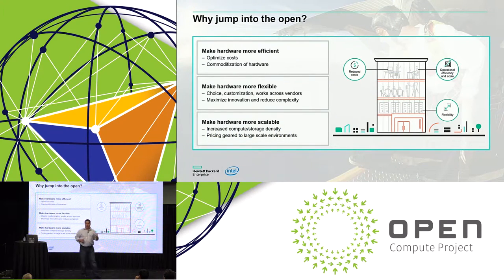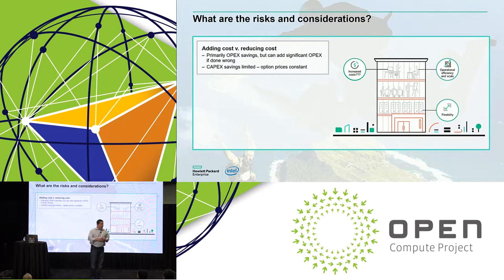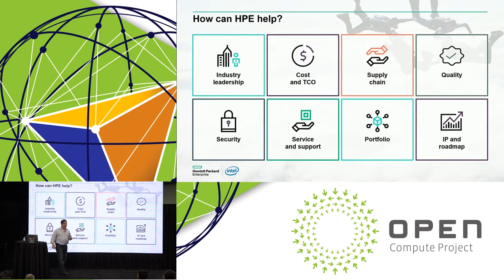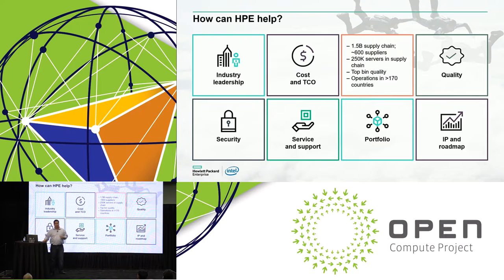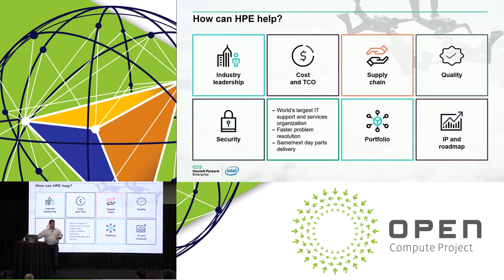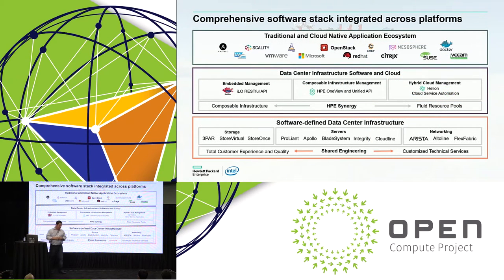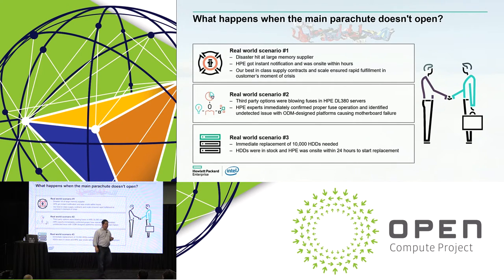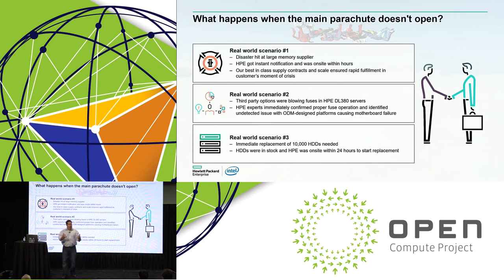HPE: Jump into the Open: HPE Has Your Parachute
Matt Hull, Sr. Director US Cloud Service Providers, HPE speaks at the OCP US Summit 2017 Event on March 8th at the Santa Clara Convention Center in Santa Clara, California.

"You are an innovator and disruptor. Learn how HPE fits your business to keep you from free fall. We get you to the landing zone first as your open partner."